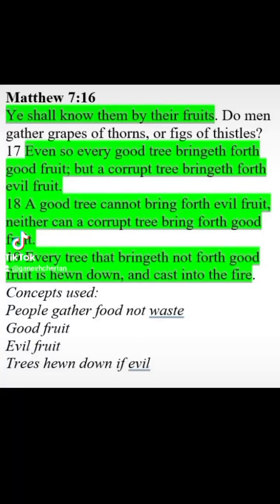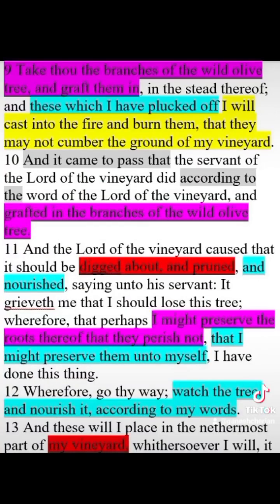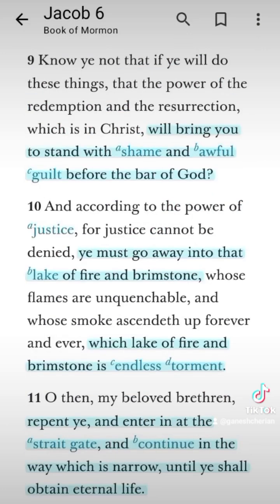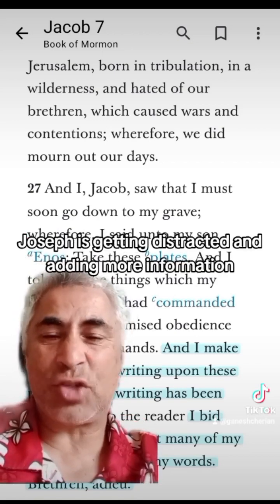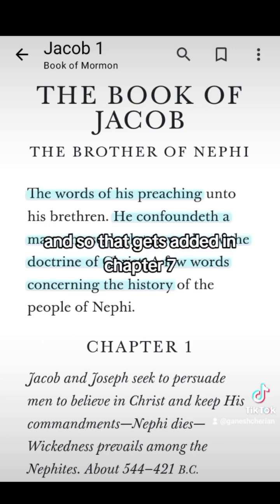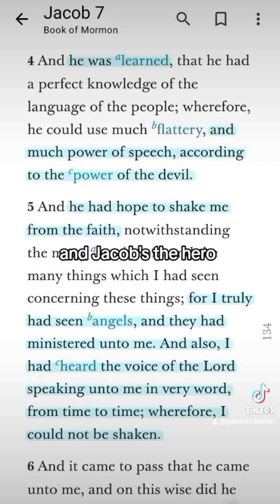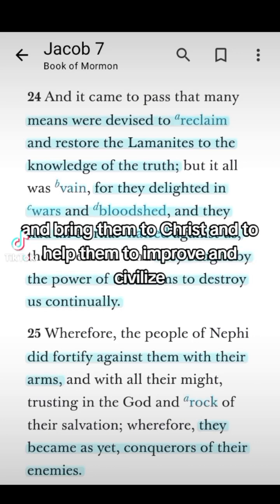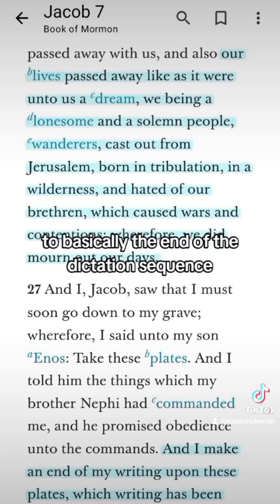Come Follow Me - Week 15 (Jacob 5 -7)